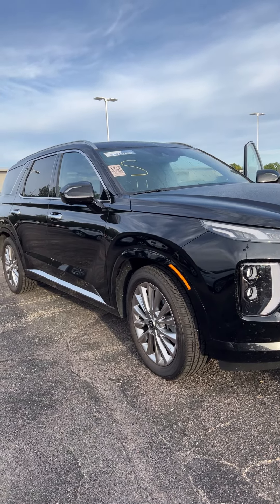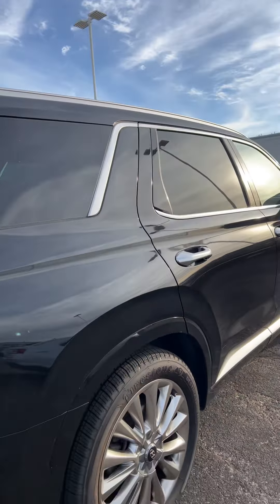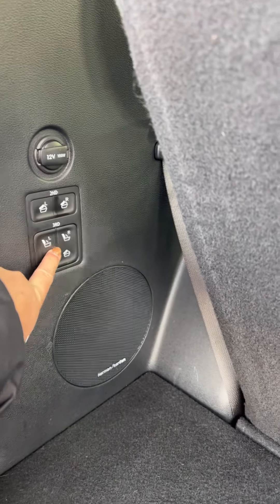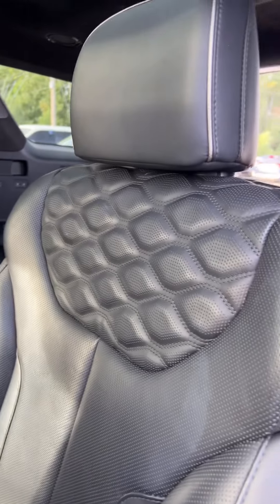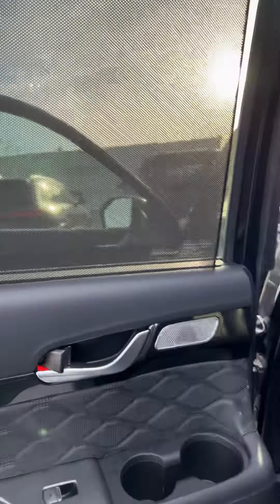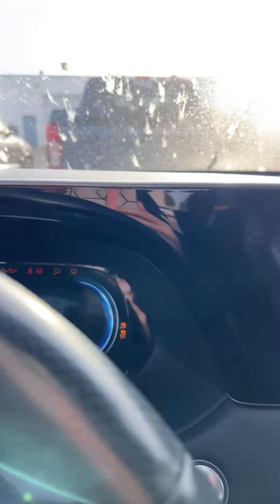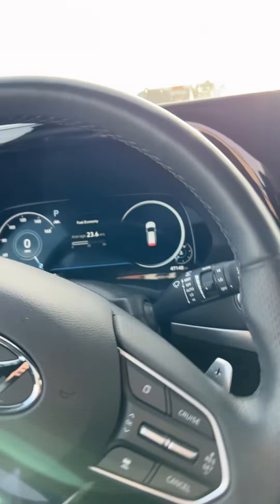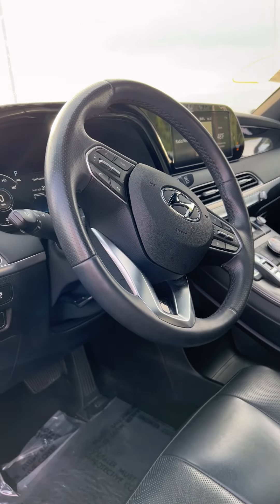2020 Hyundai Palisade